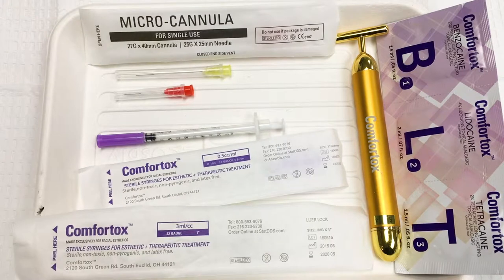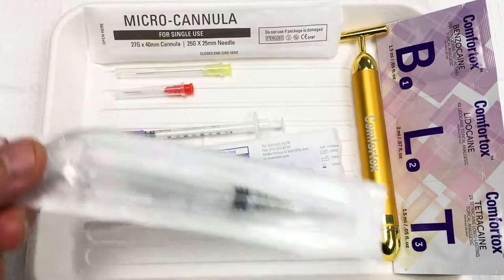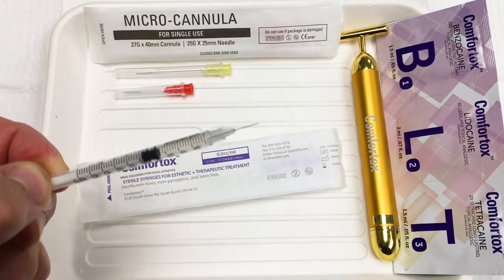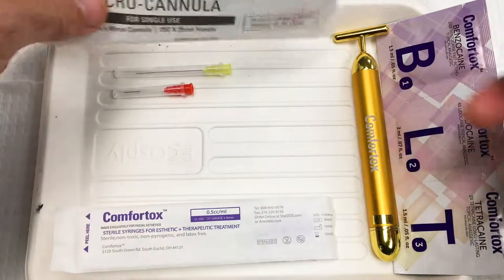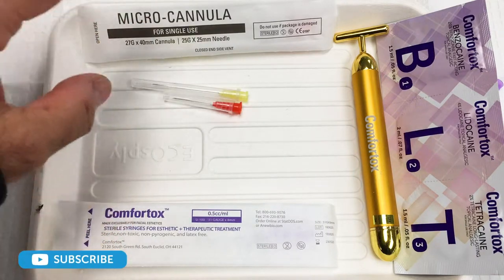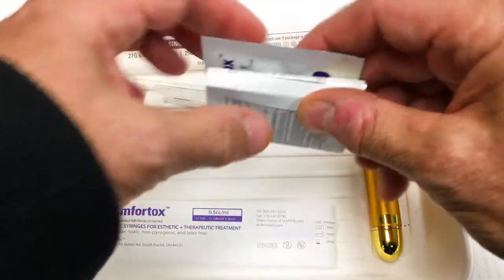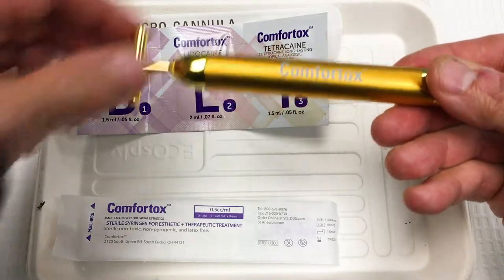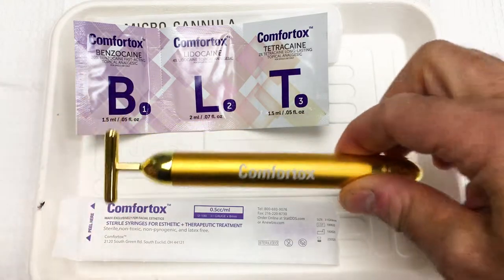Comfortox Products Overview | AAFE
AAFE President Dr. Louis Malcmacher gives a brief overview of the Comfortox products we use every day on our patients.

If you are a patient, click this link to go to our doctor locator and find an AAFE member near you

Intro and Outro audio by Original_Sound and Kinoton on freesound.org